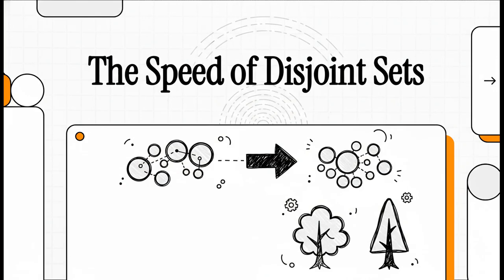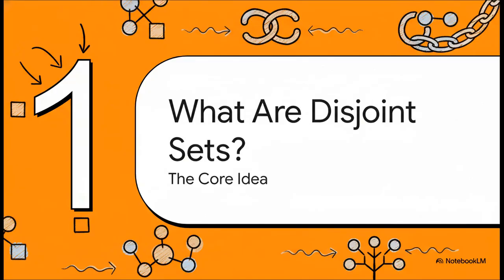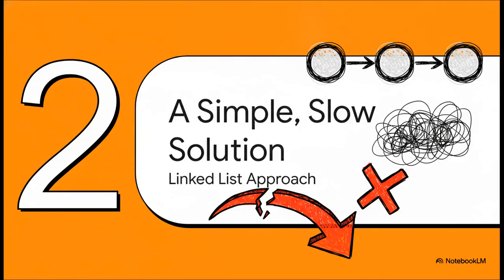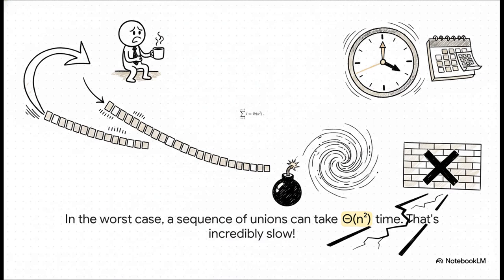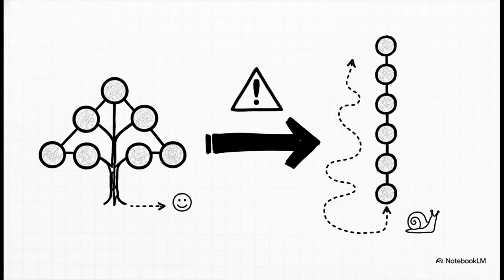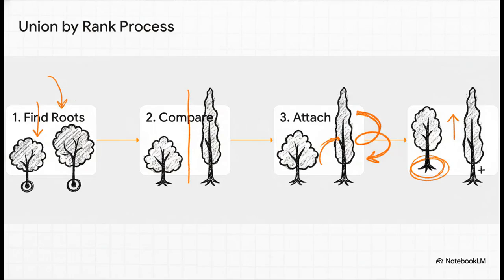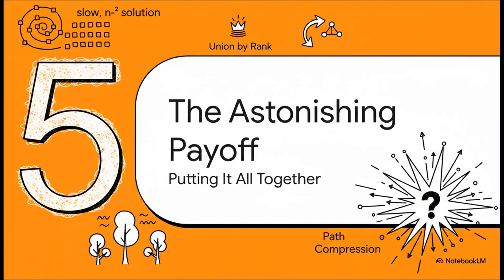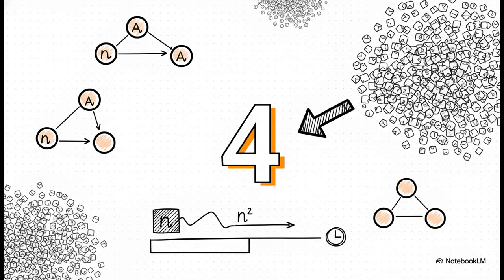The Speed of Disjoint Sets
In this video, we explain Disjoint Set Operations, which are used to manage collections of non-overlapping sets efficiently.
You’ll learn how these operations help in solving connectivity and grouping problems, especially in graph-based and network-related algorithms.

📌 Note: This video is created with the help of AI tools to present the concept clearly and in a student-friendly manner.